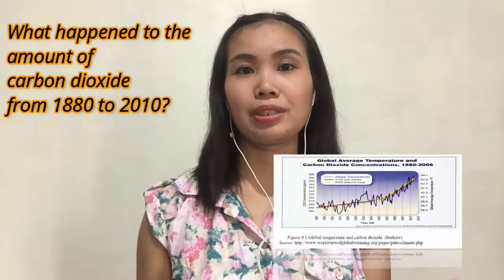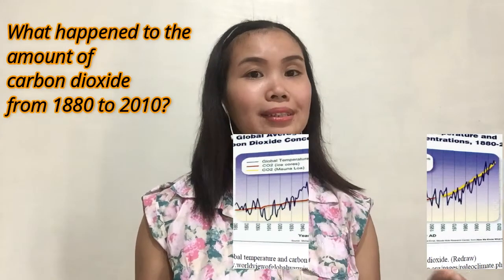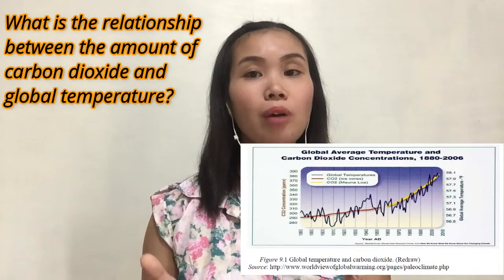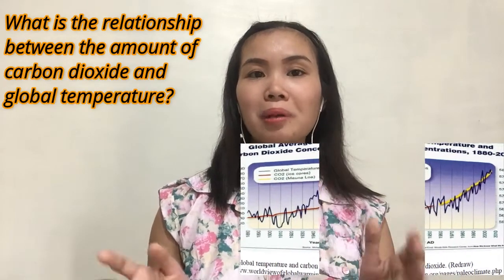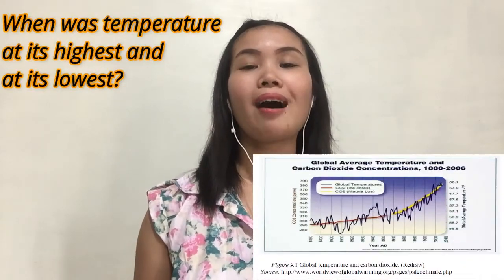S9Q3 M2 CLIMATE CHANGE: Is Earth Warming? Part 1